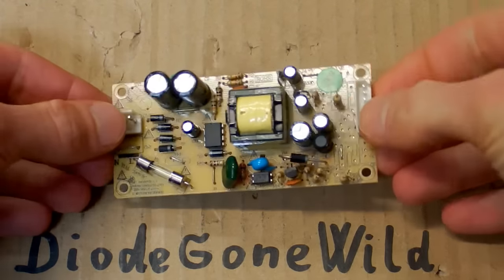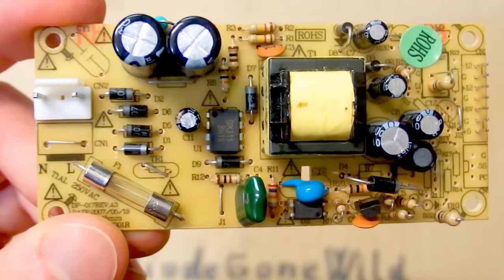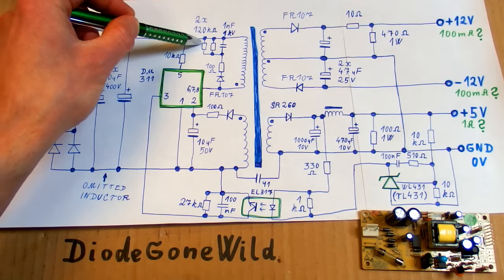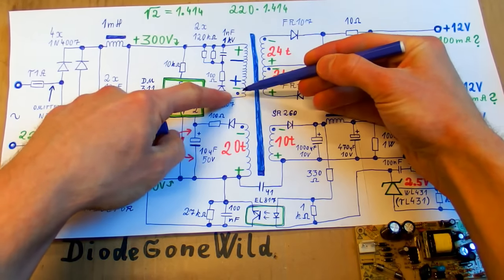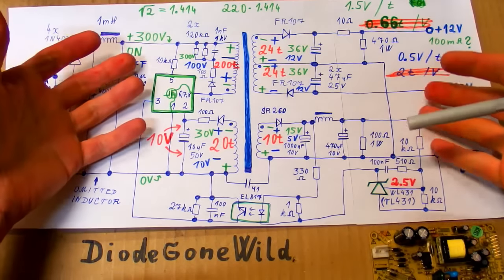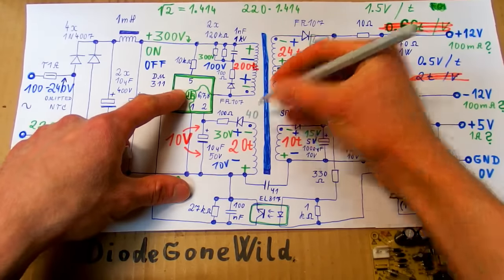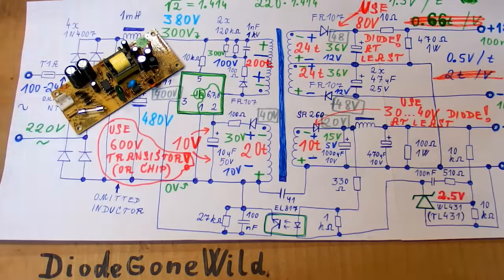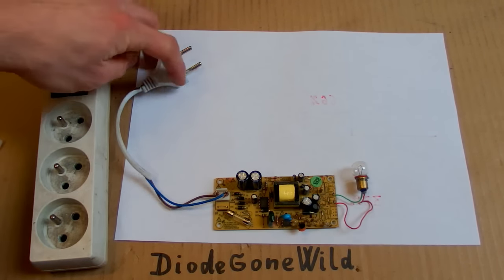How Does a Switching Power Supply Work 1 (schematic, explanation, example, modifications)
In this video I explain in detail how does a flyback switching power supply work. I show a SMPS from a DVD player as an example, I draw a schematic of it and I explain how does it work using this example. I also explain how you could modify a switching power supply output voltage and how to turn it into an adjustable voltage power supply (DIY bench power supply).